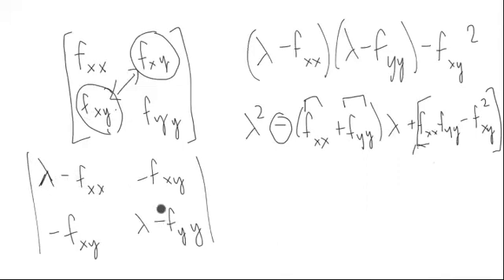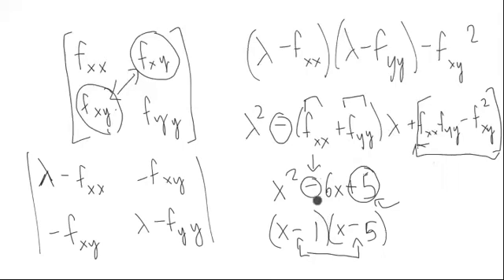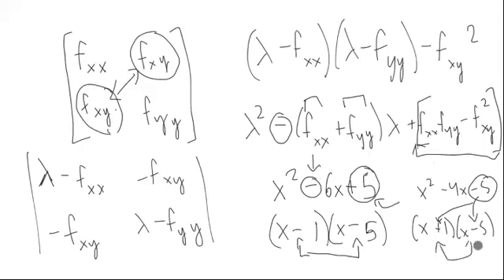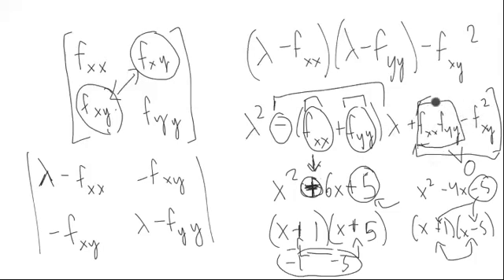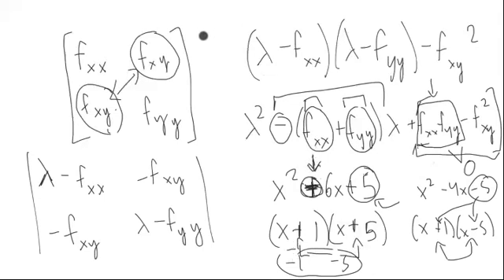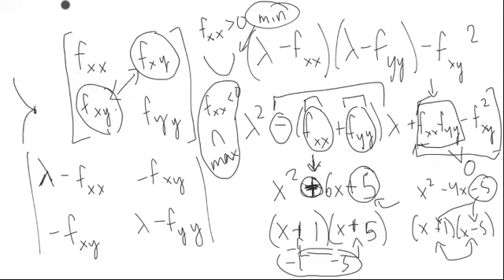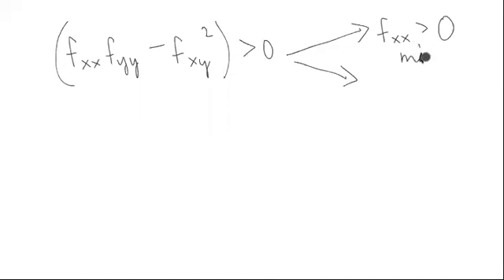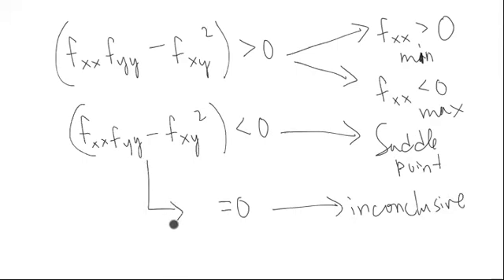Second Derivative Test as Usually Given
We derive and state the usual second derivative test as given in most texts.  We do so using the Hessian eigenvalue test.